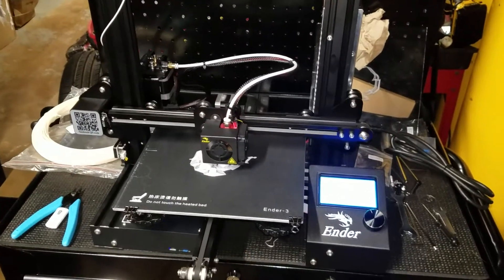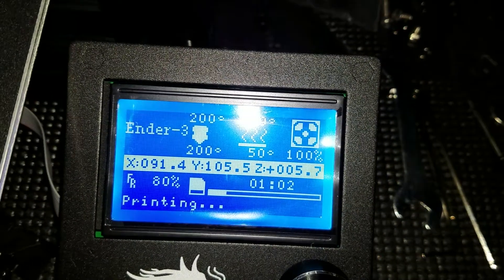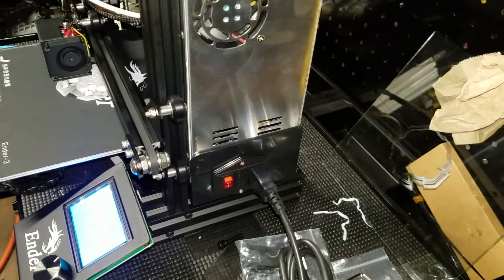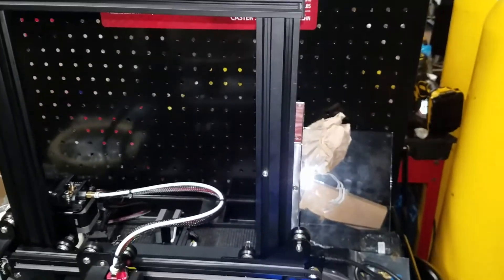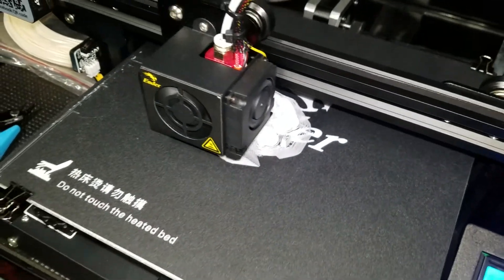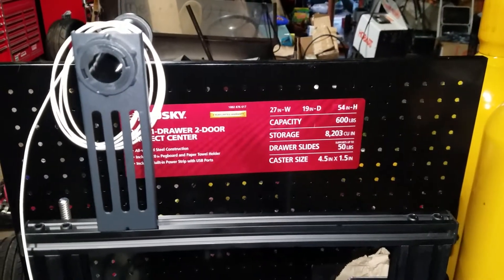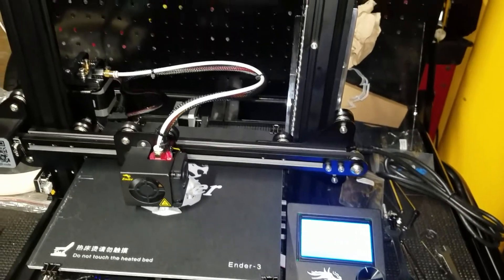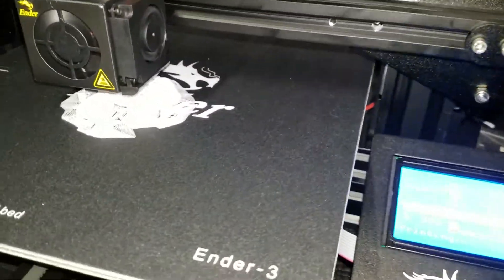Creality Ender 3 3d printer first print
This has to be one of the simplest 3d printers to build and get up and running. Well built and a complete kit. After you build it and level the bed you can print upgrades for it or start making your first 3d prints.